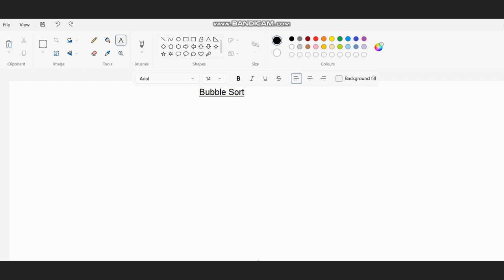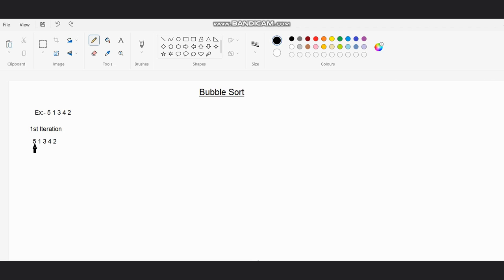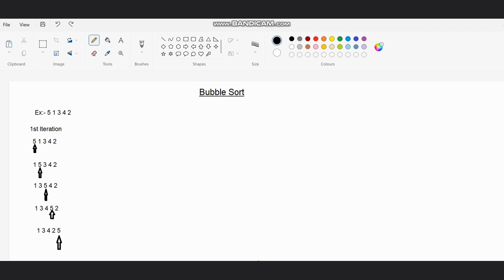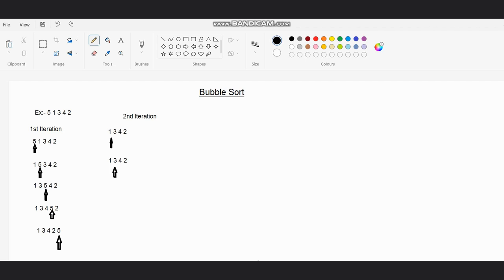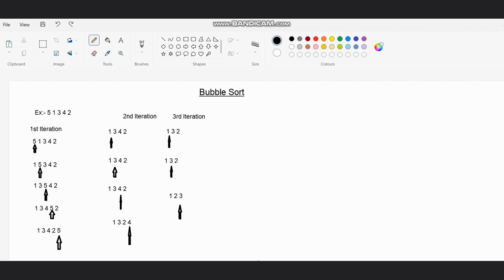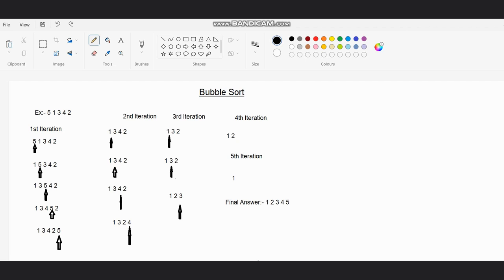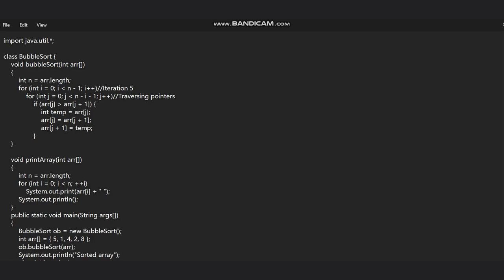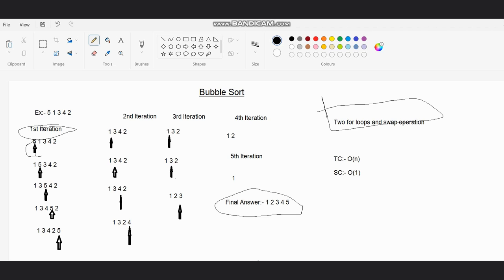Bubble Sort in Java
In this Video you will learn about Bubble sort Implementation ,Logic and Code